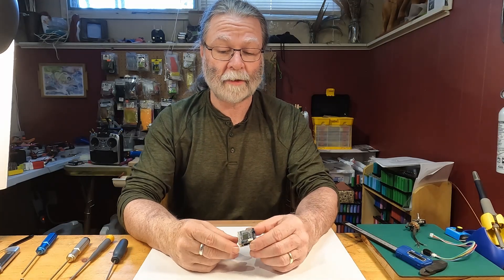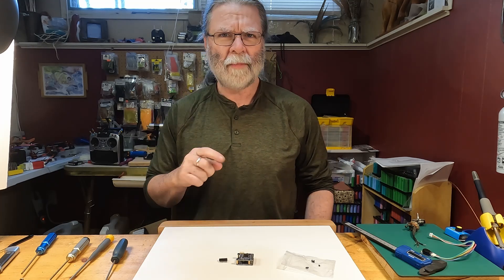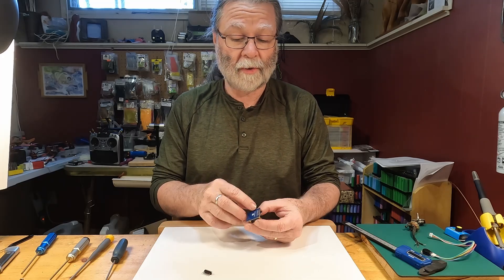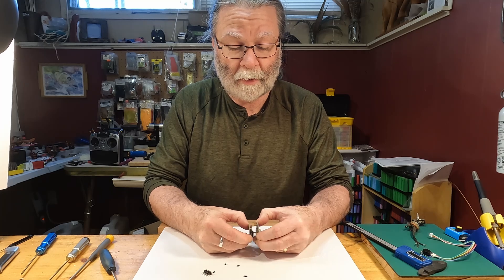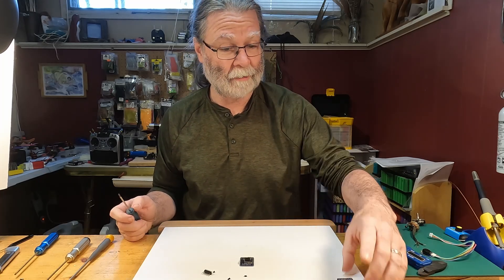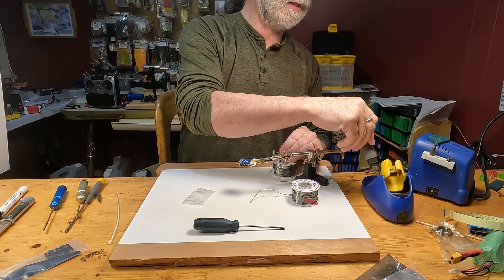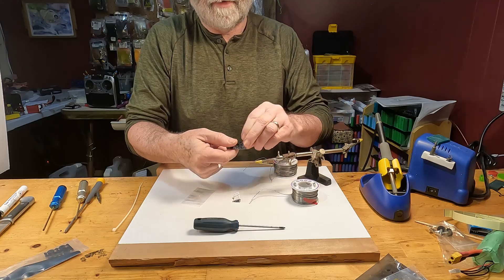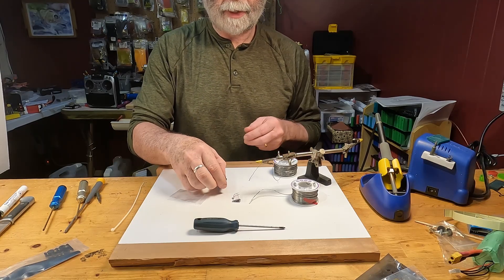Installing Pin Connectors on a Matek F405 wmn flight controller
This video shows how to solder the pin connectors onto a Matek f405 wmn flight controller so we can use servo plugs.  The video also shows the process of prepping the ESC and battery pads so we can connect the power system to the flight controller.  The basic process is the same for any circuit board (like an arduino).